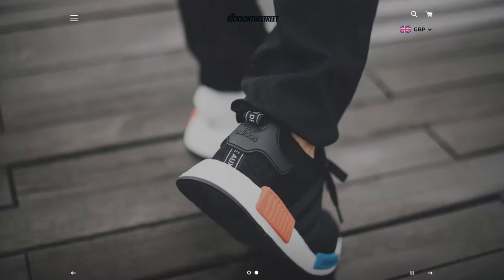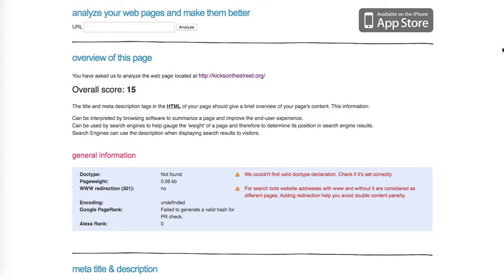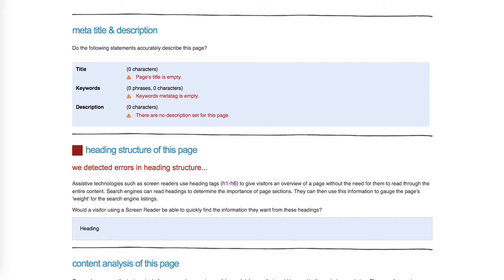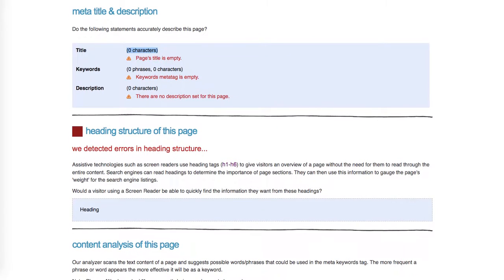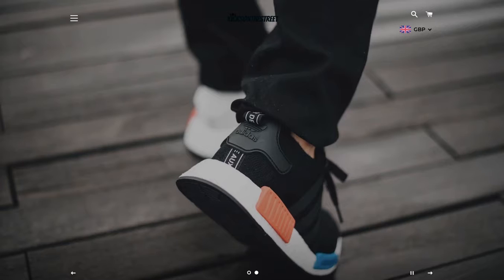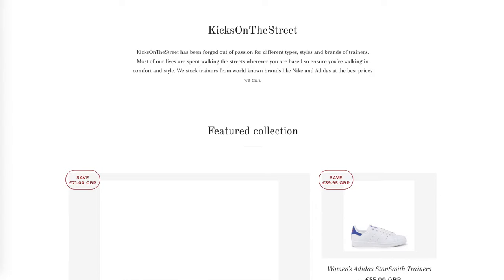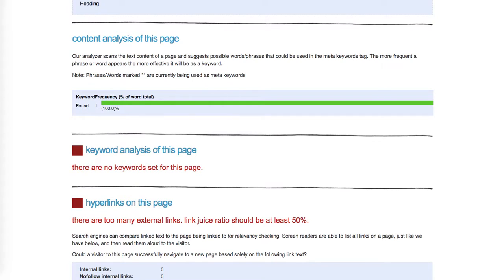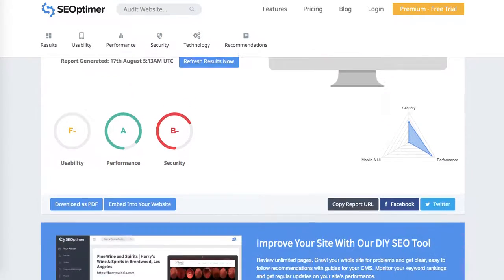SEO Analysis Kicks on the Street